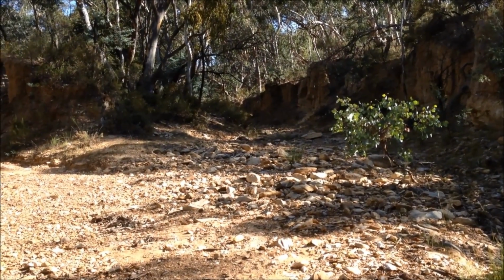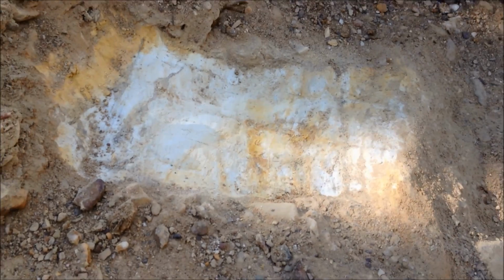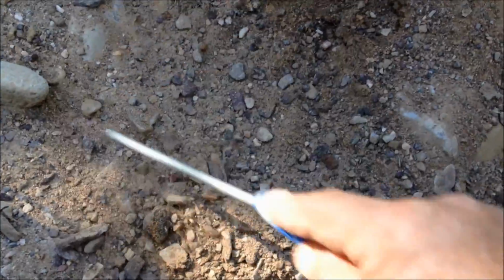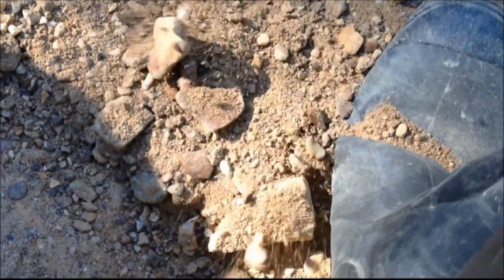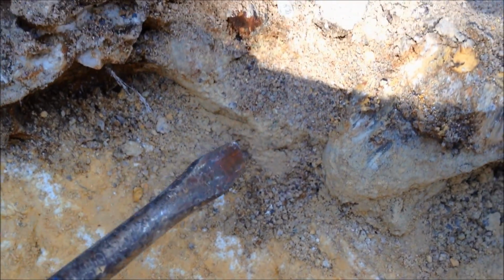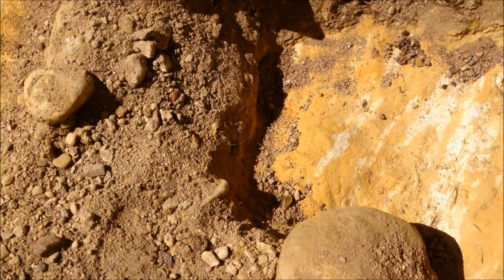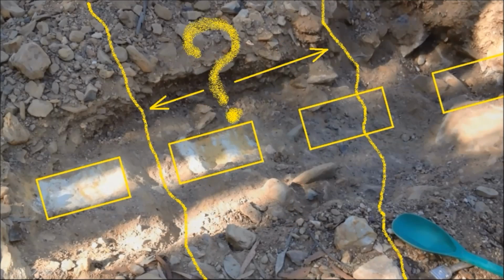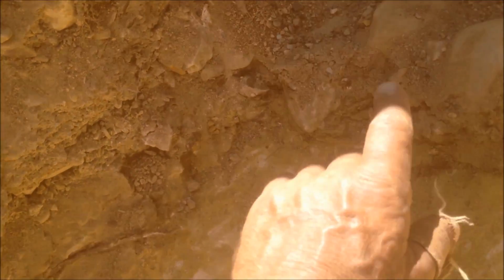Alluvial Gold Prospecting - How to Find a Lead or a Ribbon of Gold in a Dry Creek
In this Video I demonstrate the method I use to find a Lead or Ribbon of Gold in a Dry Creek Bed. I demonstrate a systematic and logical STEP-BY- STEP method, which if adhered to will identify any Concentration of Gold that is present. Once the Lead if found, then it can be followed.

Gold Nuggets and Gold Specimens hand prospected by me